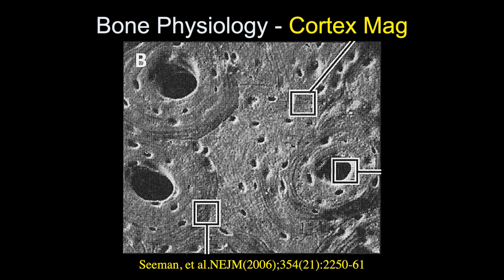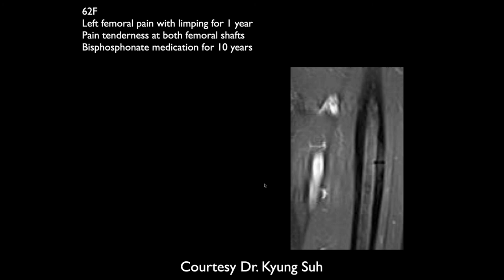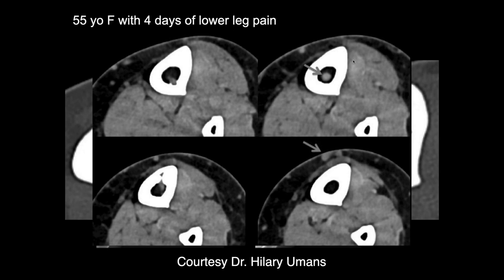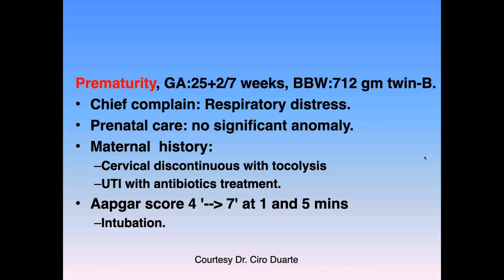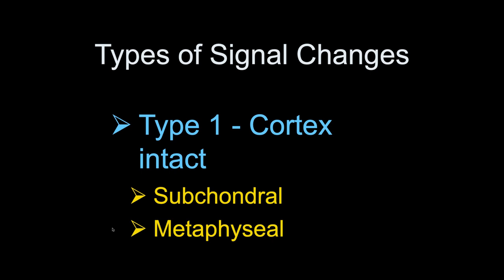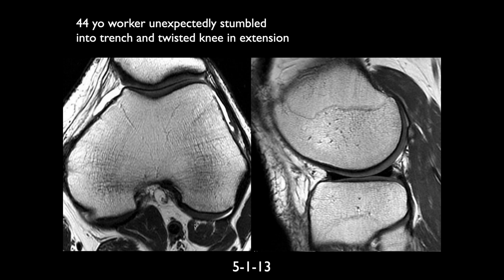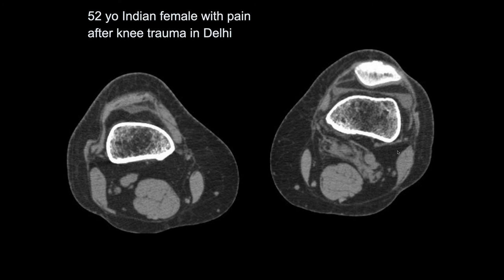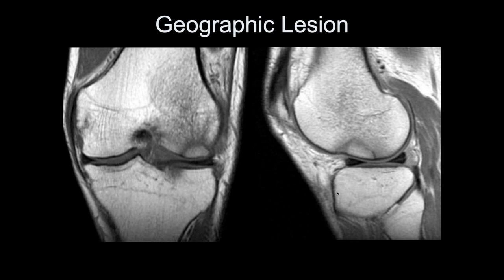MR of Bone Pt 1